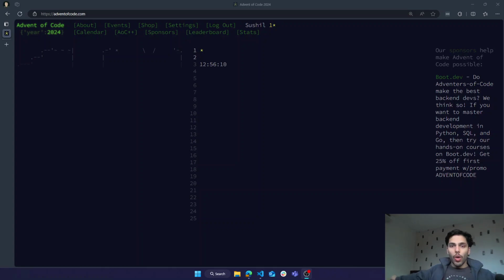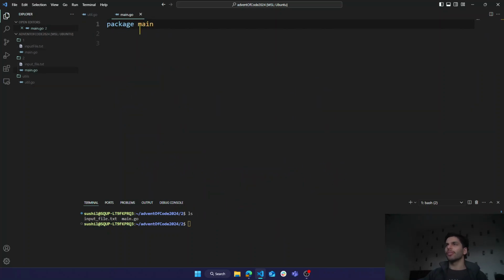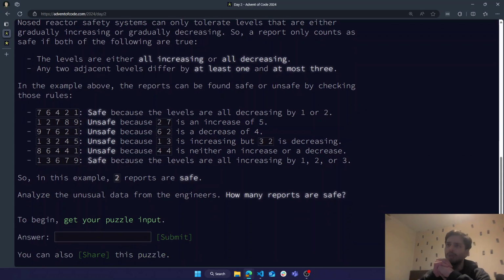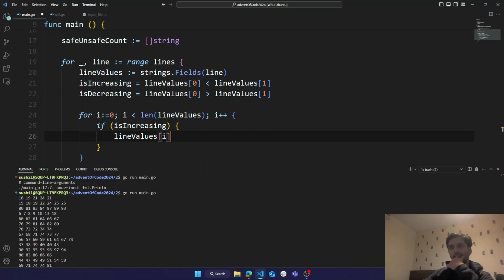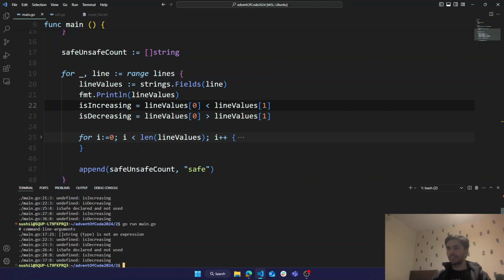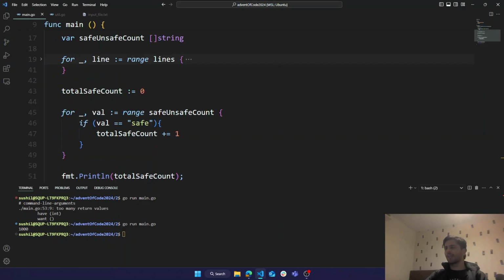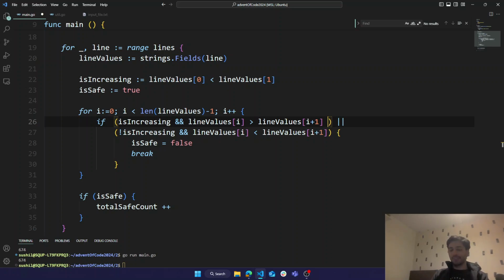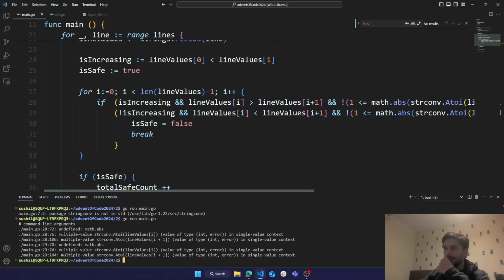Day 2 Advent of code 2024 : Golang